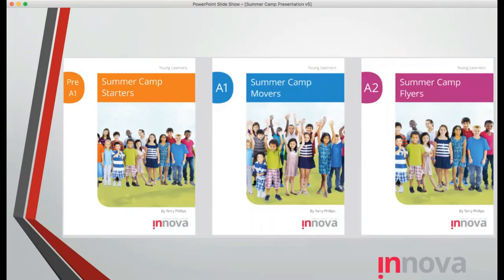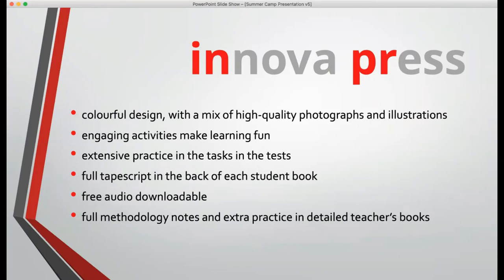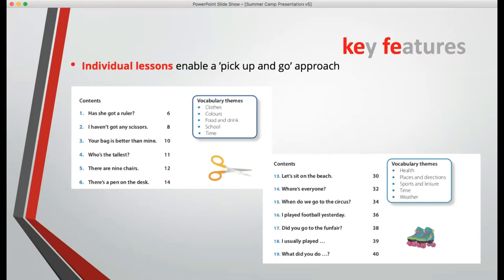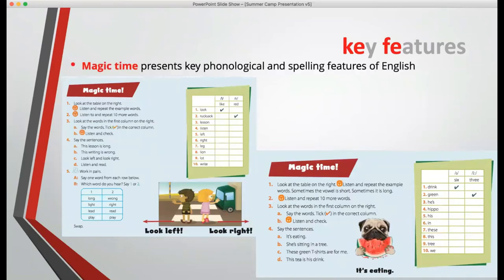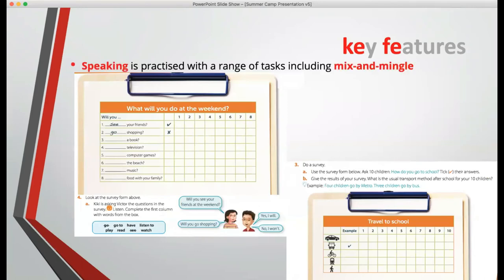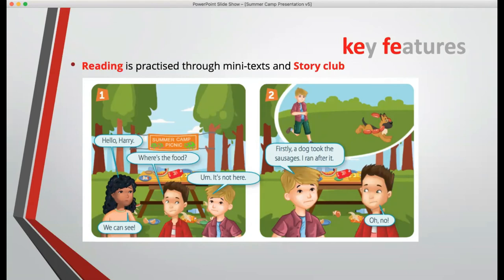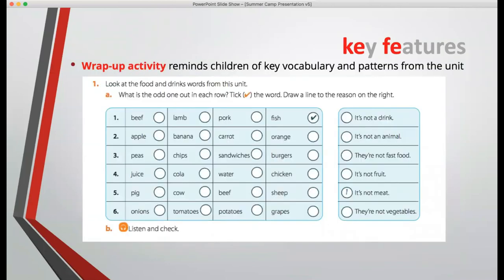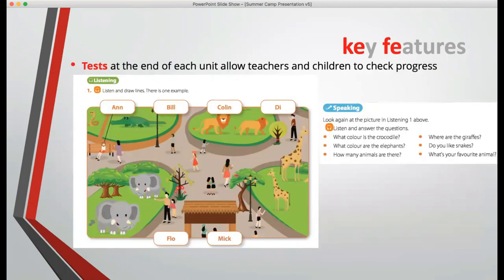Summer Camp by Innova: Innovations in ELT Workshop 2021 Nottingham Malaysia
Classroom Courses & Self - Study Guides
Do you want to actually teach young learners to read? Based on the latest research into early reading, the Innova Press Reading Bookshelf is designed specifically for children whose first language is not English.